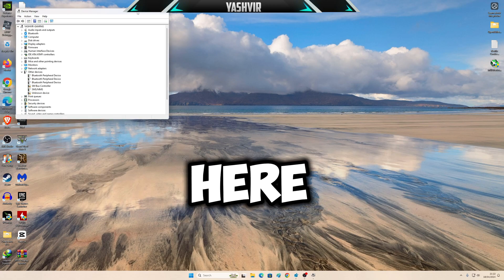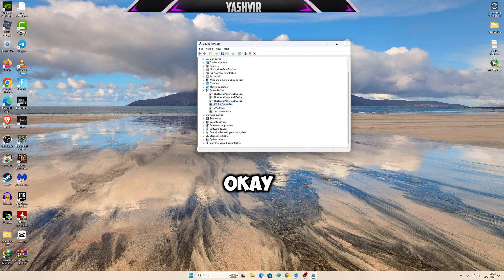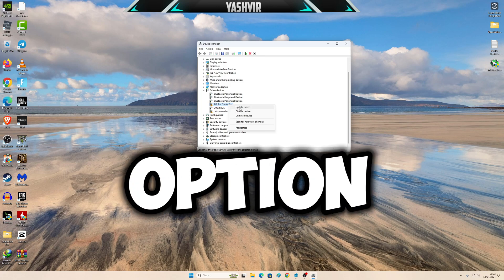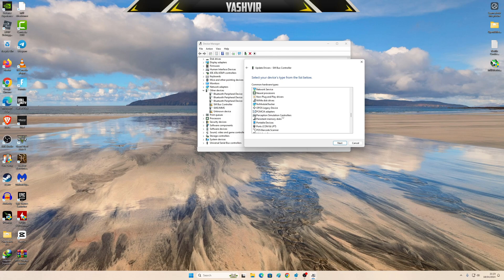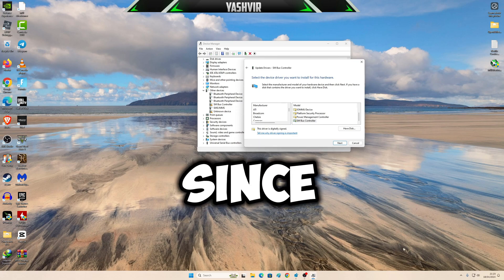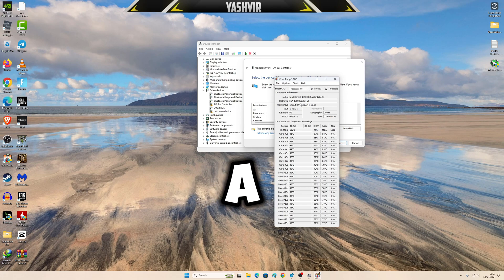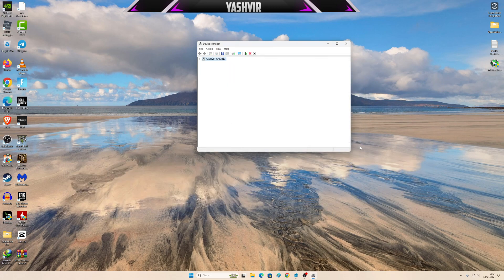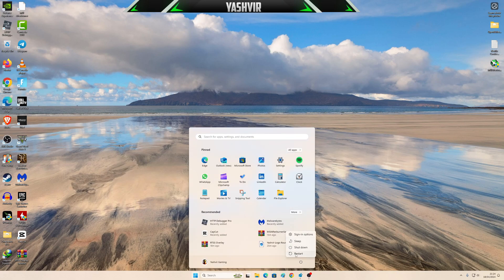How to Fix “SM Bus Controller & PCI Device Driver Missing” on Windows 10 & 11?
If you see the SMBusController driver missing on Windows10/11, and see a small yellow exclamation mark next to SM Bus Controller drivers under other devices in your Device Manager? Then this video is for you here learn how to fix SM Bus Controller & PCI device driver missing and find out how to download the latest PCIDriver & SMBusController Windows 7, 8, 8.1, 10, 11.

SUPPORT ME!